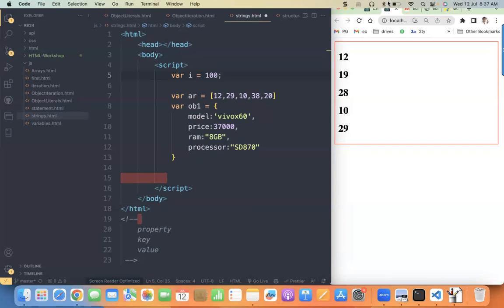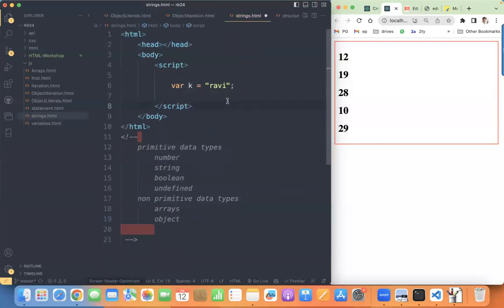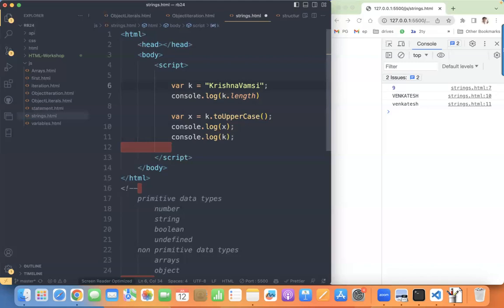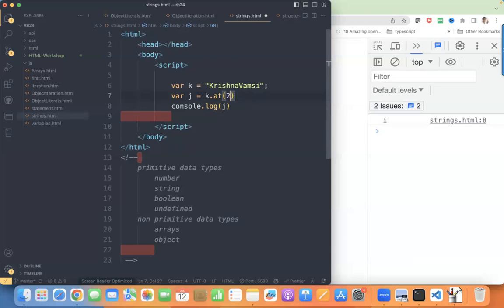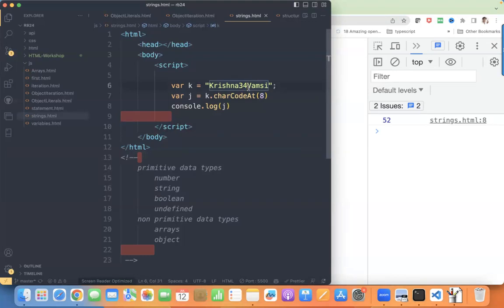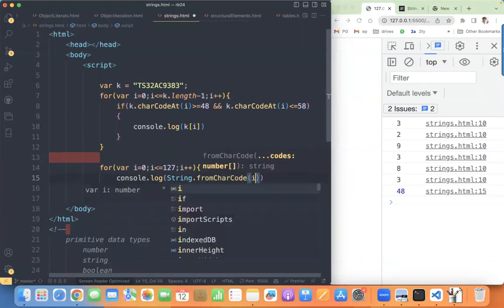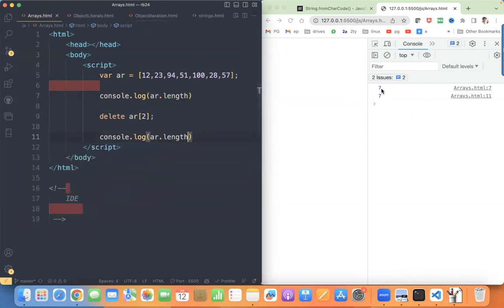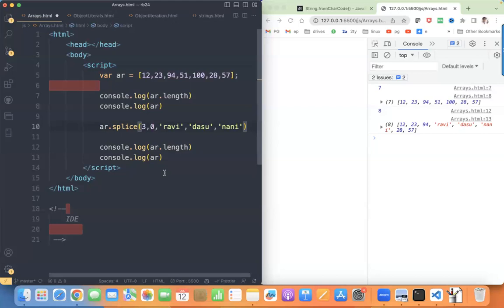javascript string and array methods